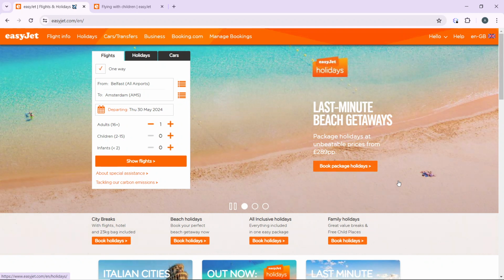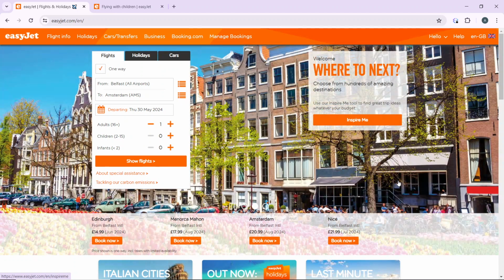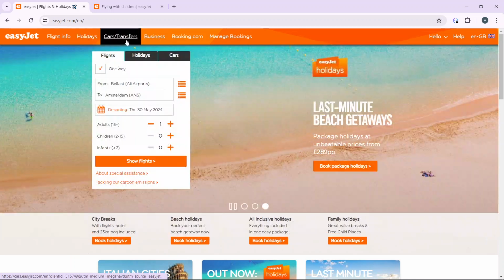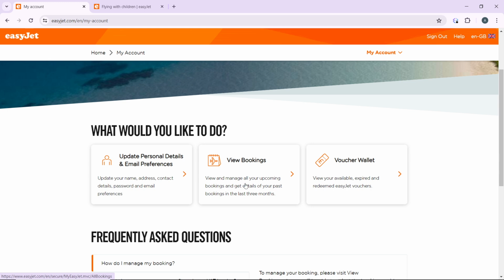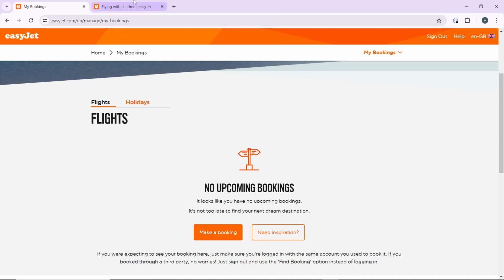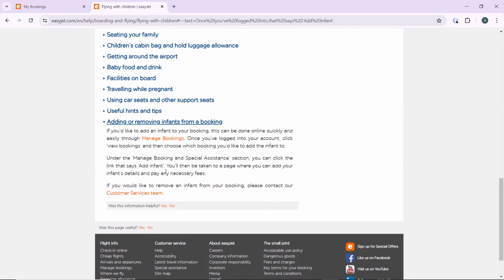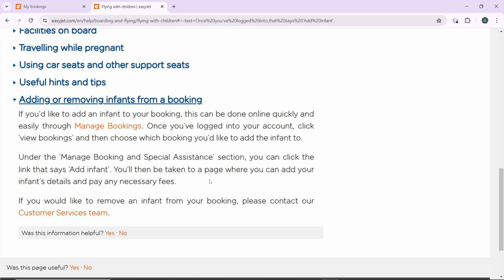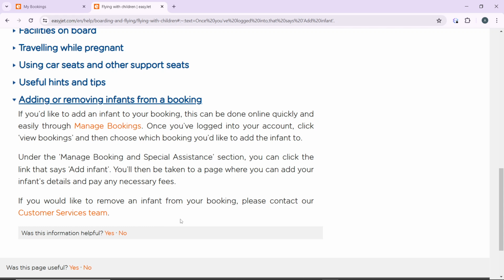How to Add a Child to Existing Booking on Easyjet (Quick Tutorial)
In this video I will show you How to Add a Child to Existing Booking on Easyjet. It would be good if you watch the video until the end so that you don't miss important steps.